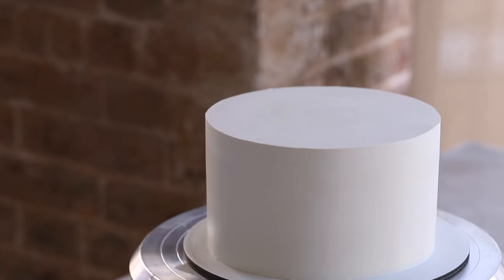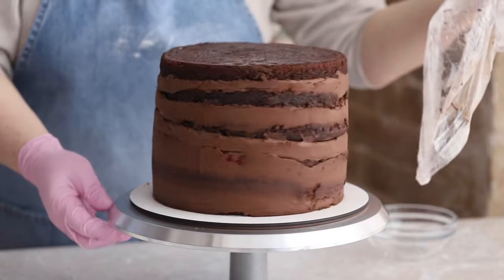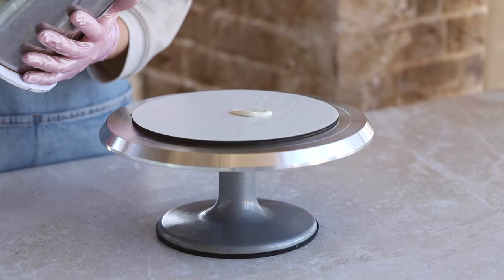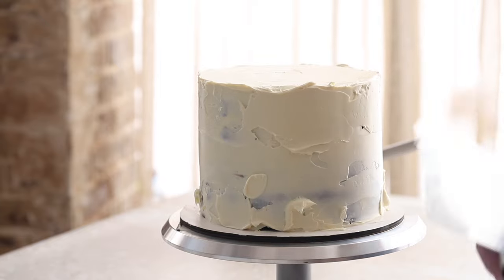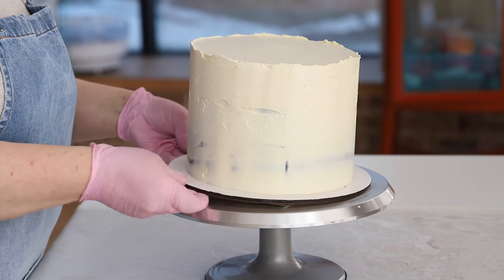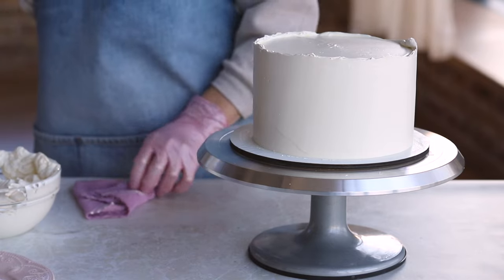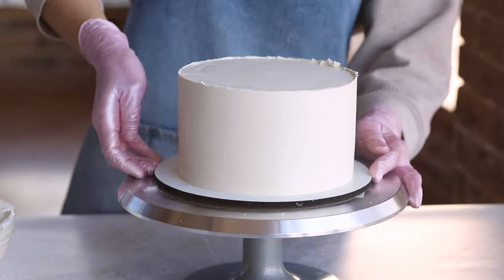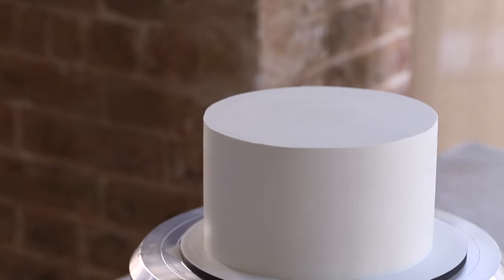How to perfectly cover the cake with ganache | Secrets of the ganache technique | Smooth sides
The perfect frosting for your cake!

0:00 In this video.
0:38 What is ganache and what makes it special?
0:59 What is the working temperature for ganache?
1:10 What are the best bases for leveling a cake?
1:25 Which rotating table is suitable?
1:38 Other tools for leveling
2:38 Which spatula is the best for cake decorating?
3:31 What is our secret to quickly leveling cakes?
4:05 The crumb coat of a cake
7:20 The correct consistency of ganache
7:53 The final leveling of the cake
12:06 How to cut the crown off a cake.